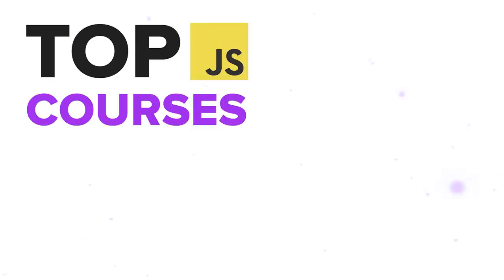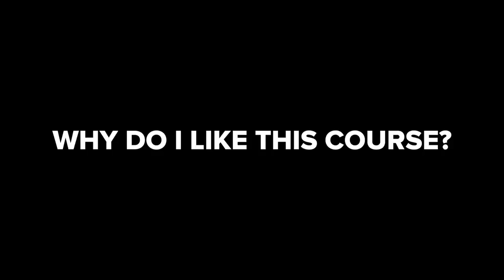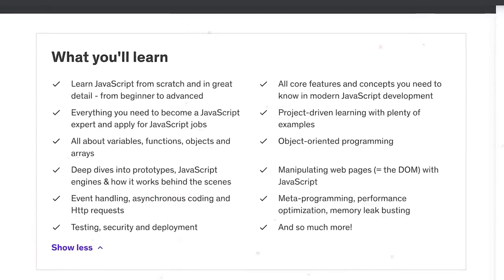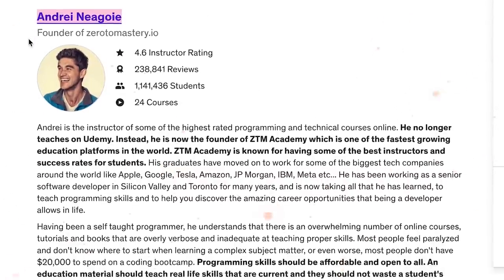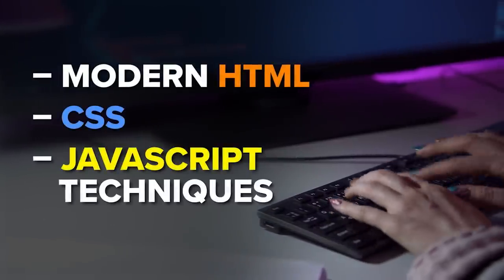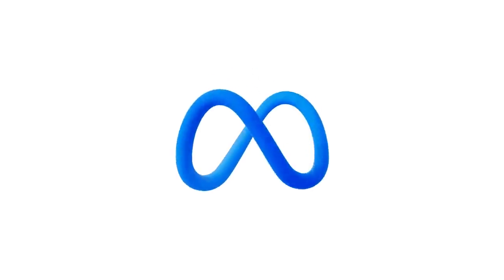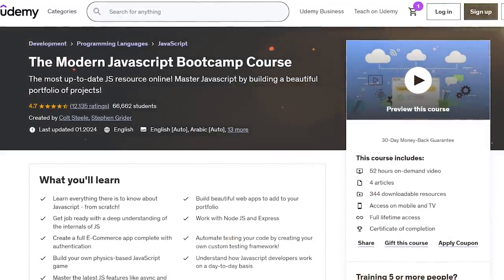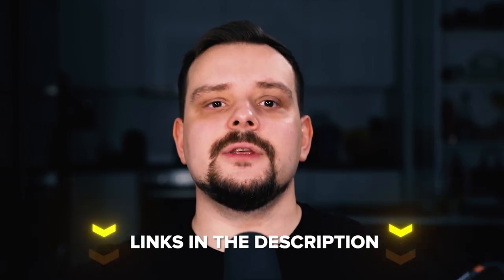6 BEST Udemy Courses on JavaScript (2024) - Udemy Courses for JavaScript (Make the Right Choice)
🍁Udemy’s "New Skills for Fall" Promotion: Sept 15th-21st!
Learn new skills and elevate your career this season. Don’t miss out

This time I'm going to share 6 Udemy Courses on Javascript. I received many requests from my subscribers to suggest some of the top JavaScript Courses on the platform.  People asked me to compare their content, instructors, and teaching styles. That's why today I will show you the 6 Best Javascript Courses ever made on Udemy.

Hope this video helps you save your time and money and choose the best Udemy Course.

⏱️CHAPTERS:
0:00 Best Udemy Courses on Javascript
0:45 - Course 1
4:47 - Course 2
8:17 - Course 3
11:56 - Course 4
15:48 - Course 5
19:23 - Course 6